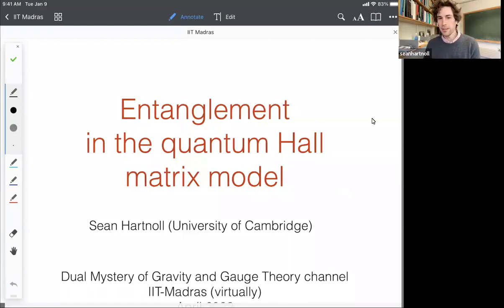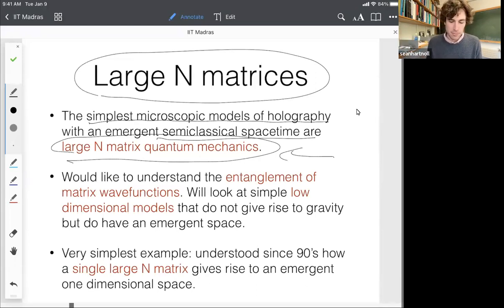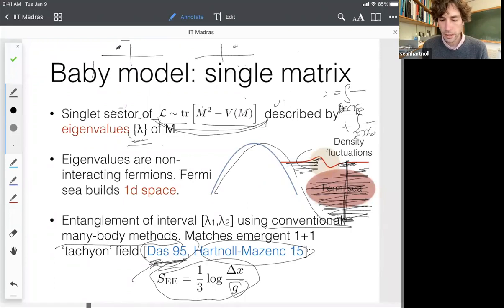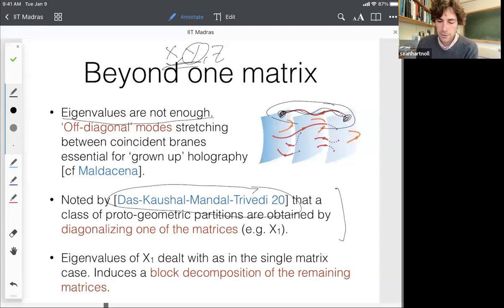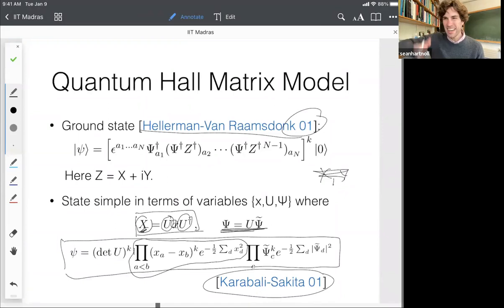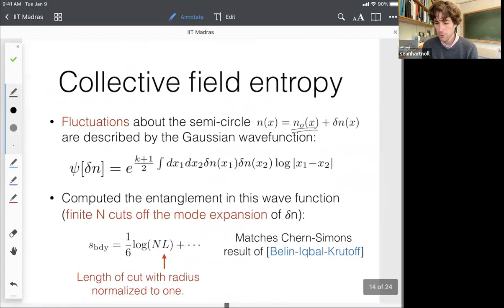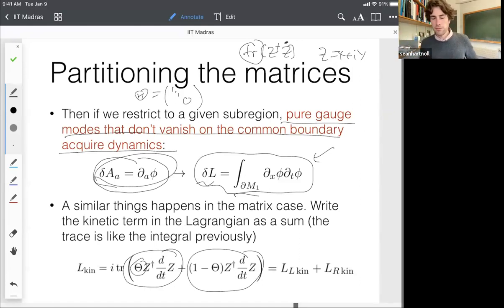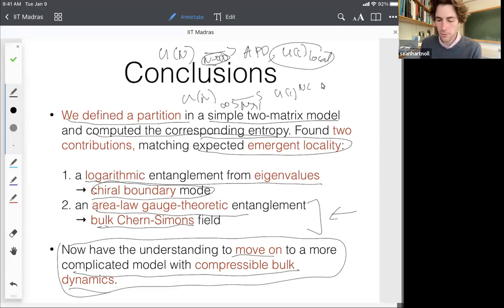Sean Hartnoll -- Entanglement in Quantum Hall Matrix Models